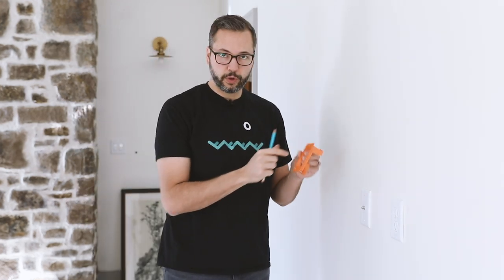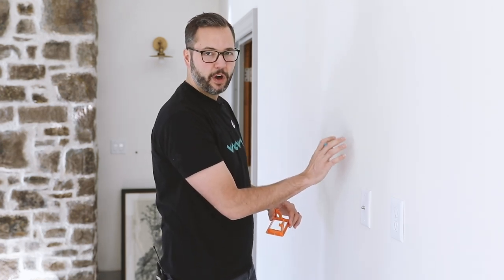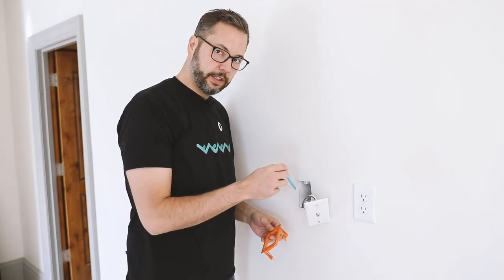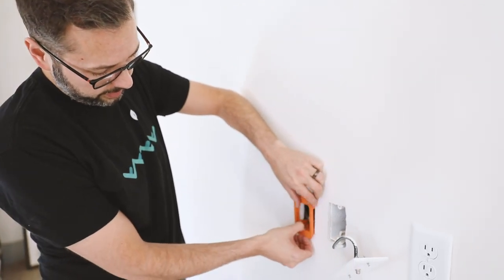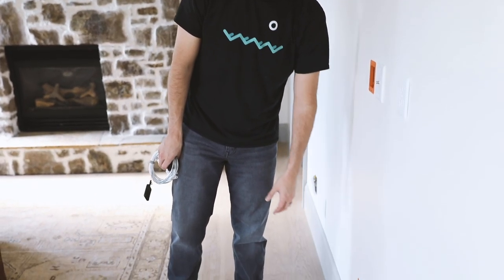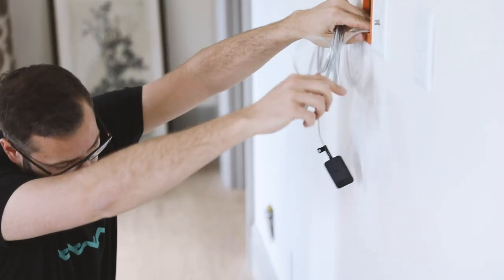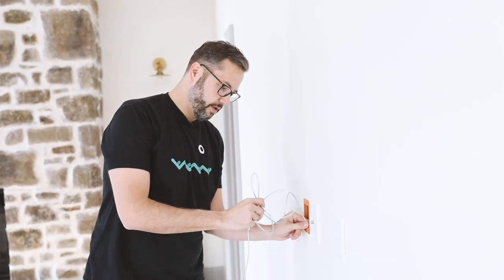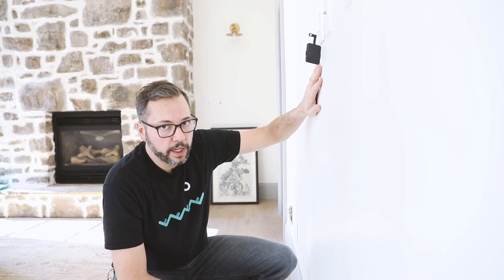DIY: Hiding your TV Wire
Chris walks you through how to hide your mounted TV's wire for a polished look that will change your media set-up forever!